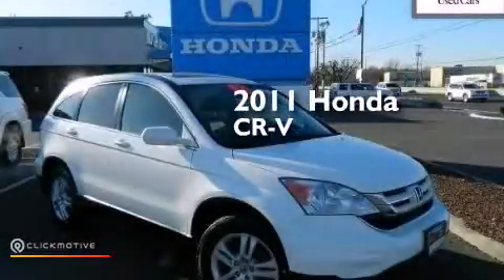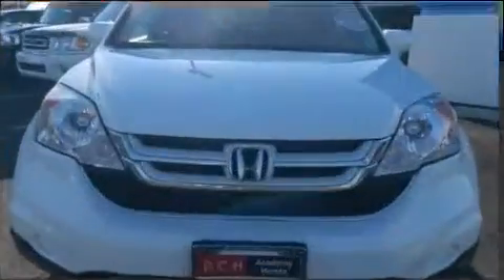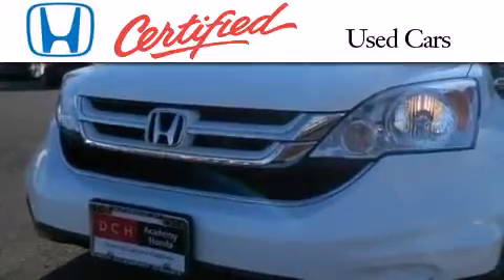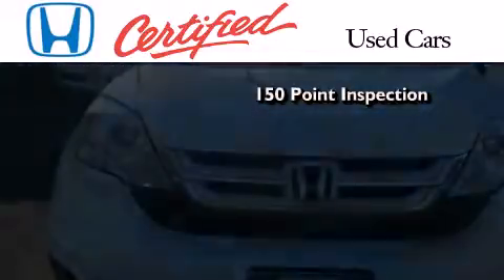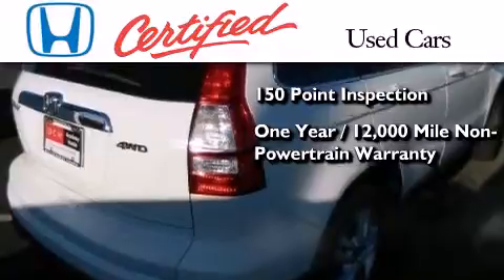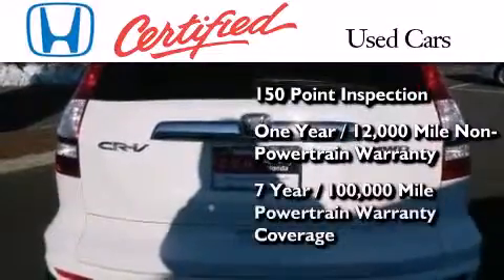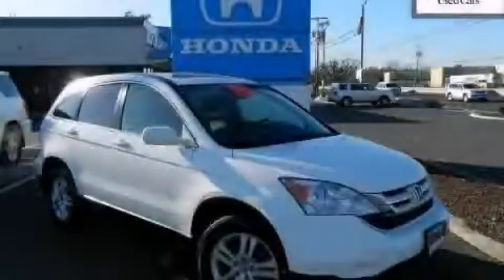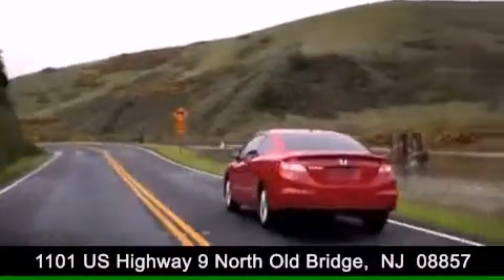Pre-Owned 2011 Honda CR-V Old Bridge NJ 08857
We have been honored to serve the Old Bridge NJ area , we promise that your experience at our dealership will exceed your expectations ! Year : 2011 Make : Honda Model : CR-V Engine : Gas I4 2.4L/144 Trans . : Automatic Exterior : Taffeta White Miles : 40,855 Interior : Gray Stock : AHR2056 DCH Academy Honda 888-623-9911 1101 US Highway 9 North Old Bridge , NJ 08857